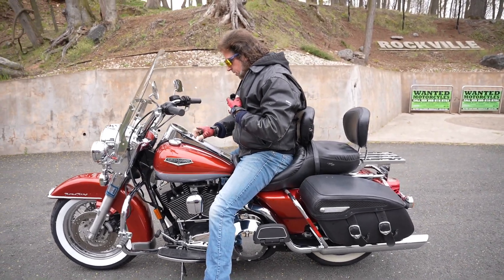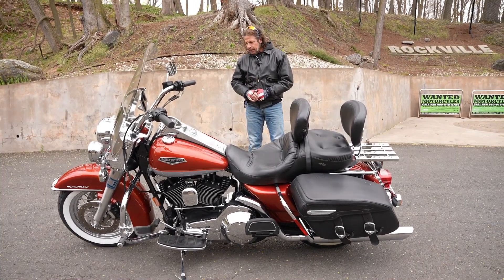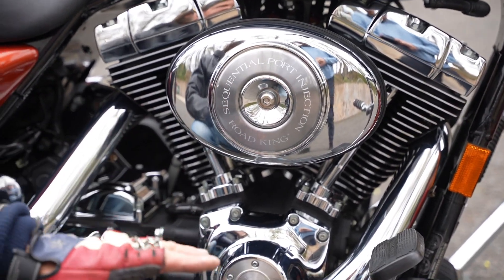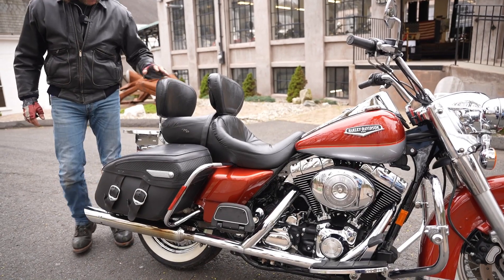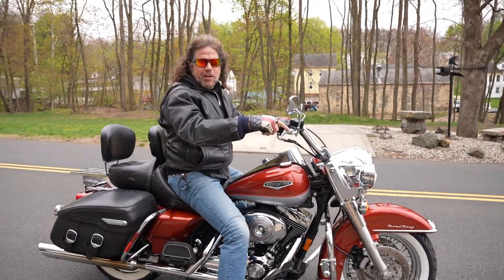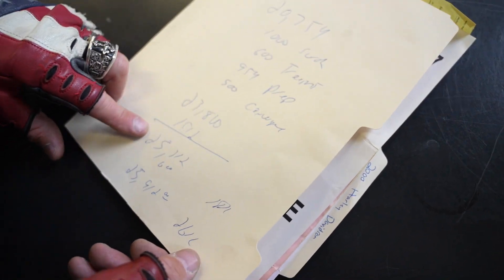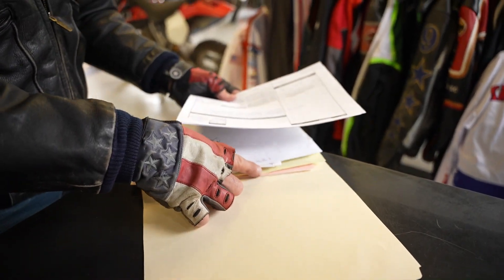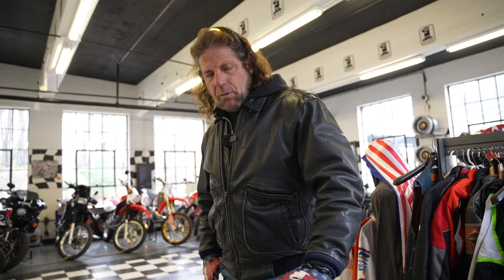2000 Harley Davidson Road King